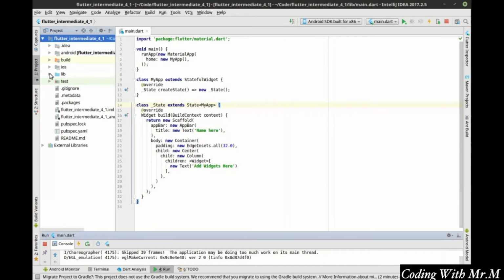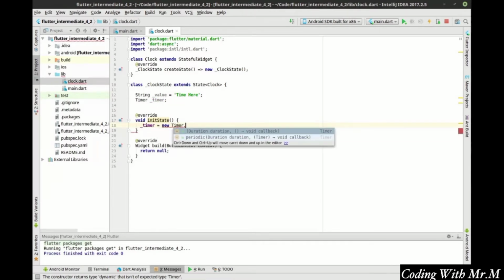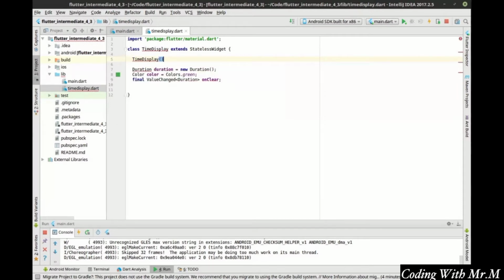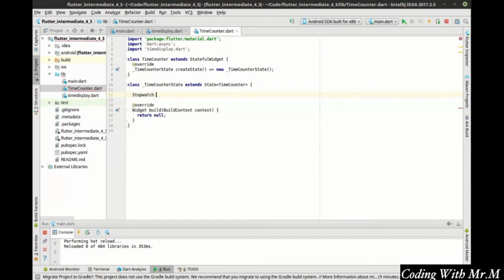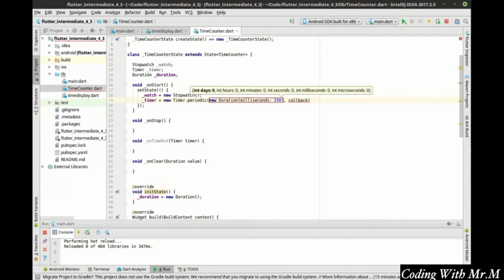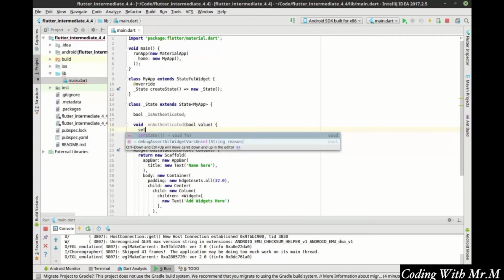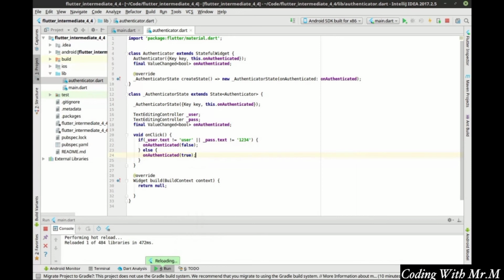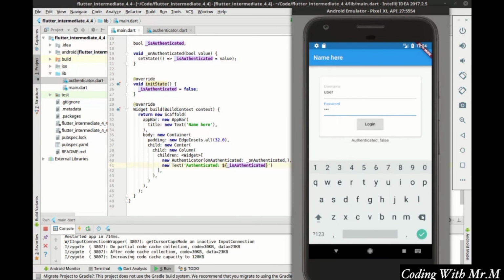Custom Widgets | Flutter Tutorial For Intermediate Level #4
This is not a beginners course, and you should have a solid grasp of both the Dart language and a beginners understanding of Flutter. This course picks up where my Flutter for beginners course left off. In this course you will learn some of the more complex flutter widgets, along with using charts, navigation and routing, and state management from building your own to using Redux. I highly recommend you take my existing Dart and Flutter courses before attempting this one.

Time-Stamp:

00:00  Creating a Custom Widget
03:29  Stateful Widgets
09:01  Widget Within a Widget
23:24  Child To Parent

Widgets
Layout Widgets
Create custom widgets
Navigation
State managment

Follow Us 😎✌🤝🏻